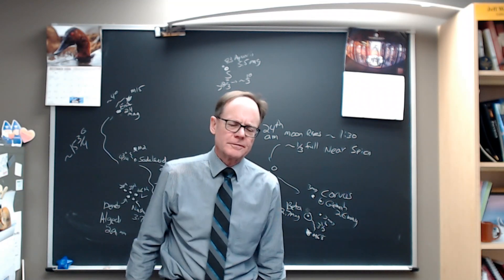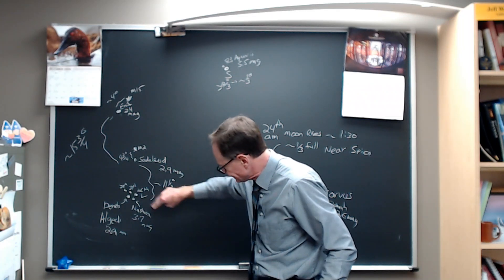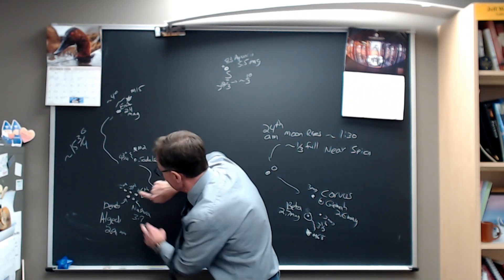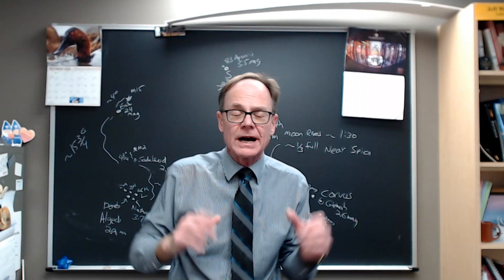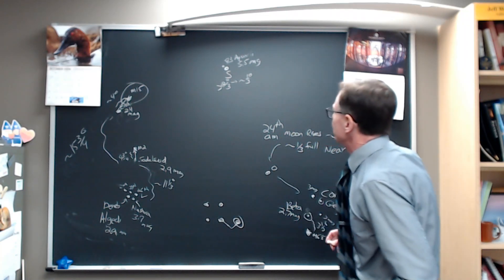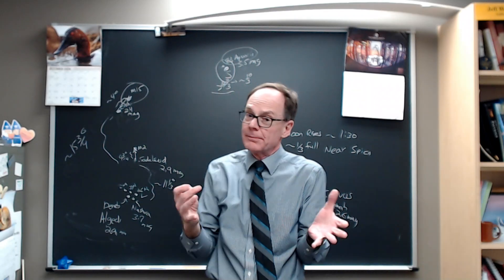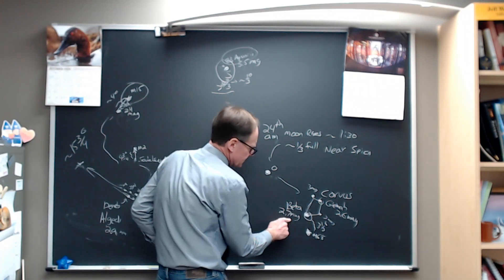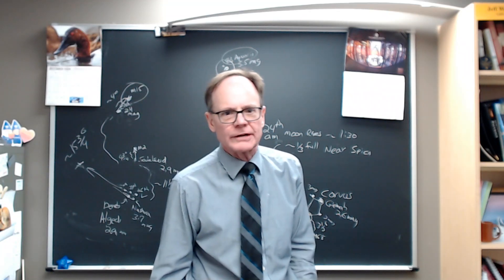Night Sky for Week of December 23, 2024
Venus passes stars Nashira and Deneb Algedi. Saturn is very near 83 Aquarii.  Globular star clusters M2 and M15 are near stars Sadalsuud and Enif respectively. The Moon near Spica shows the way to Corvus and globular star cluster M68 south of that constellation.